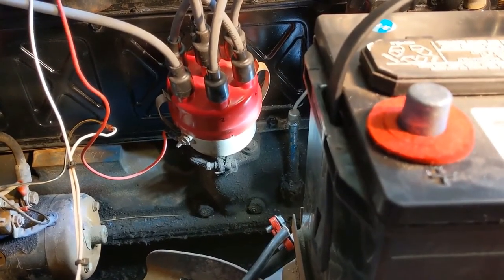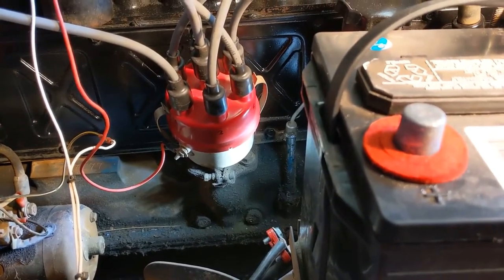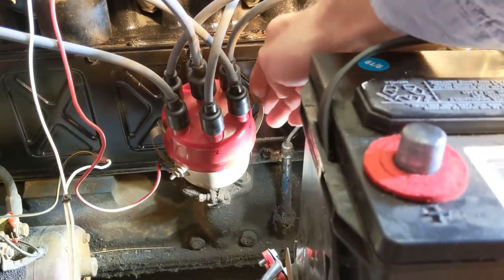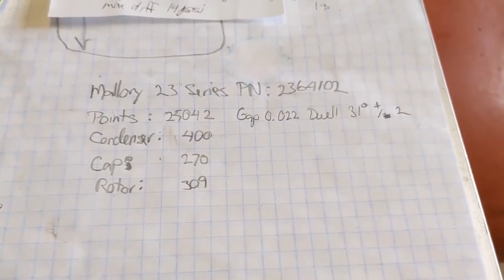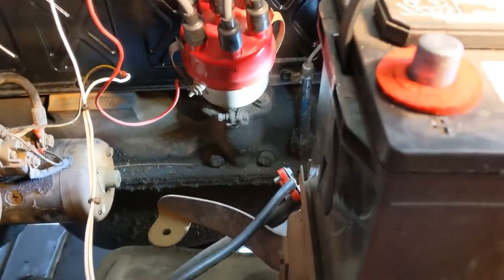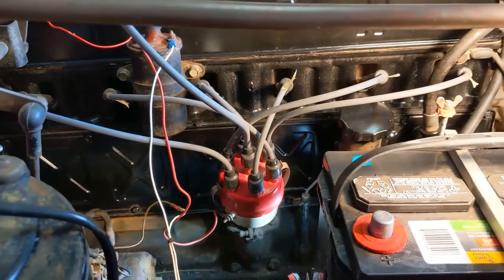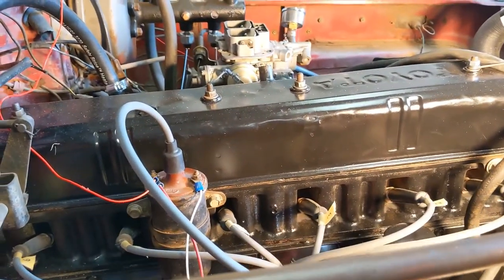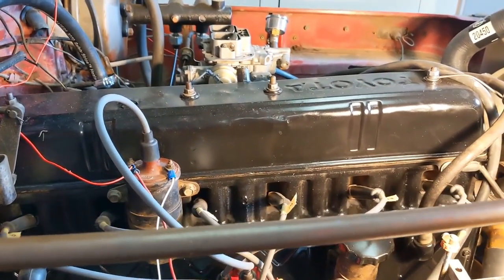Mallory Distributor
This short video documents that the original Toyota distributor has been replaced by a Mallory 23 series distributor, part number 236402.

Tuneup parts are available, but you should get them from Holly (who must have bought Mallory at some point).